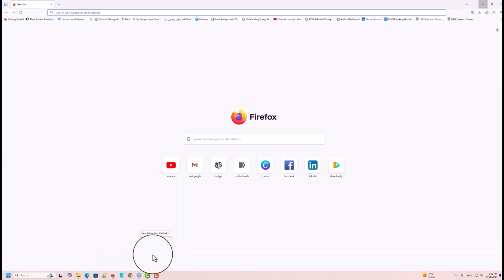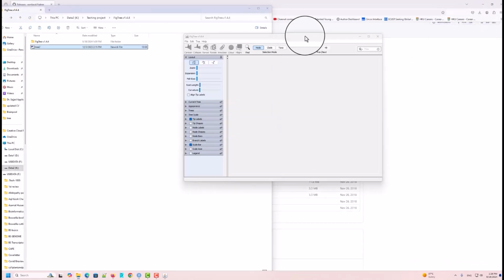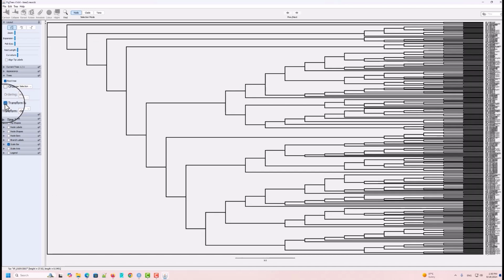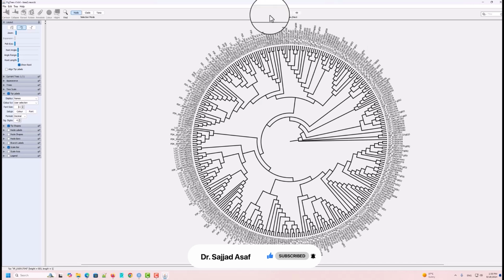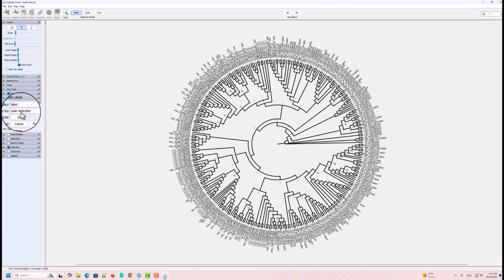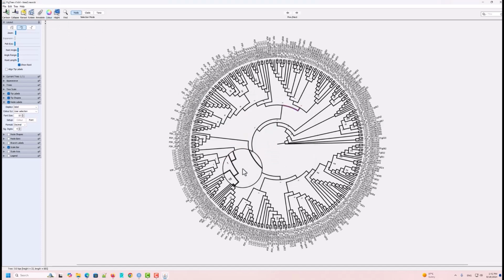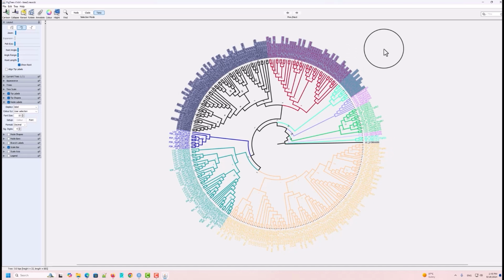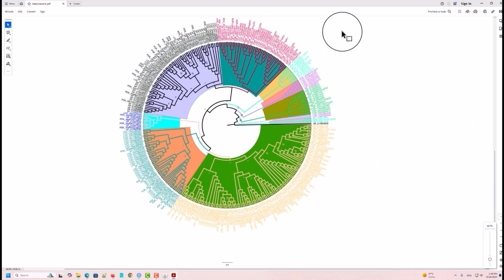Making phylogenetic tree with Figtree| Publication| Education|Genomics|Genome wide analysis|DNA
How to Make a Publication-Standard Phylogenetic Tree Using FigTree | Dr. Sajjad Asaf 🎥

In this video, Dr. Sajjad Asaf explains how to create a publication-standard phylogenetic tree using the free software FigTree. 🌿🧬 FigTree is highly recommended for generating high-quality, attractive, and beautiful phylogenetic trees, perfect for scientific publications. Dr. Sajjad provides a step-by-step guide on how to build your tree, making the process easy to follow. 📊✨

What You’ll Learn: 🌳 How to install and use FigTree on Mac, Linux, and Windows
🛠️ Step-by-step instructions to create a professional phylogenetic tree
🎨 Tips to make your tree more visually appealing for publication

This video is extremely useful for students in Plant Systematics, Microbiology, Genomics, Genome-Wide Analysis, and related fields. 🌱🧫